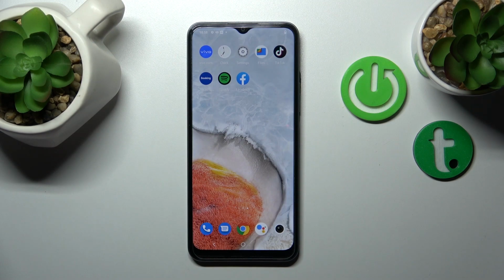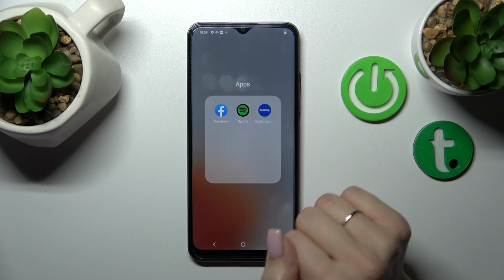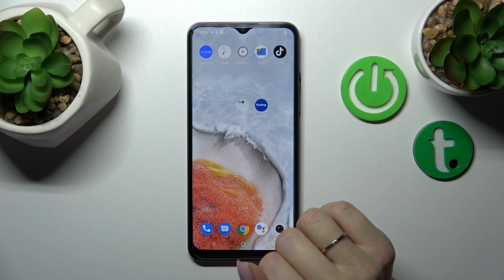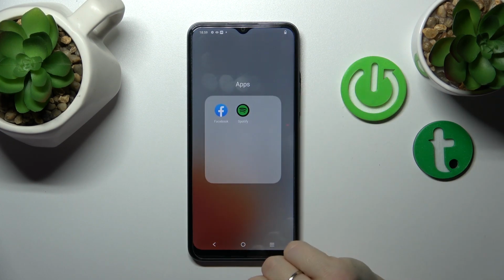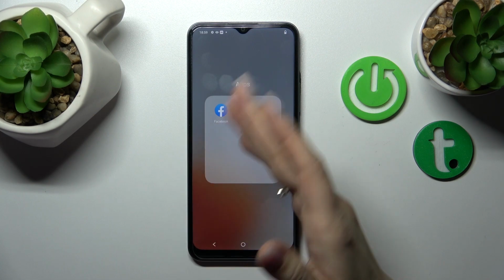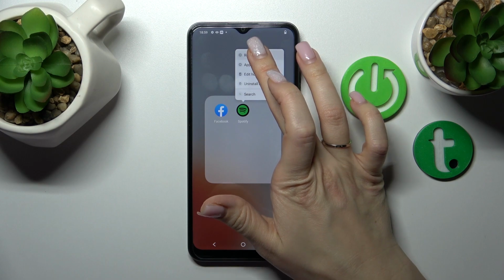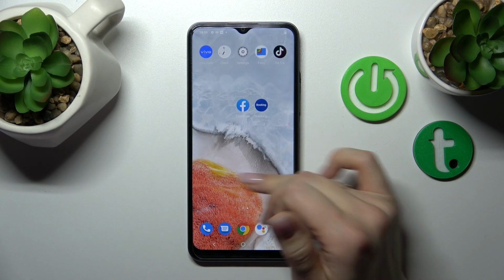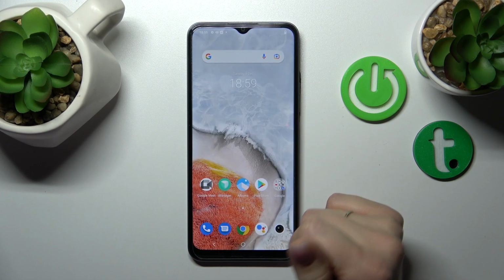How to Create Home Screen Folders on VIVO Y16? - Group App in Folders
There is now an option to create folders on the home screen of the VIVO Y16 and place apps into those folders, which means that your home screen won't have to be cluttered. Watch this video tutorial to learn how you can organize your home screen by grouping apps into folders. Learn how to create home screen folders on your VIVO Y16, as well as how to put your apps into them using the videos listed below. For more tips and guides, please visit the HardReset.info YouTube channel and find out more interesting and useful videos for your VIVO Y16.

How to create a folder on the home screen of VIVO Y16?
How to make a folder on the home screen of VIVO Y16?
How to group apps on the home screen of VIVO Y16?
How to organize the home screen on VIVO Y16?